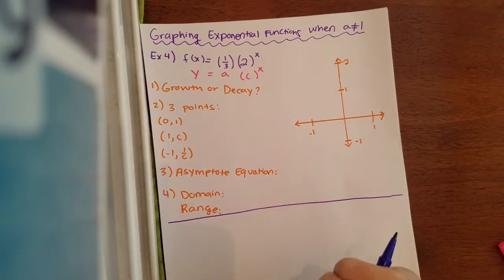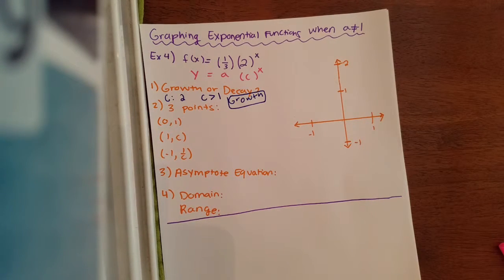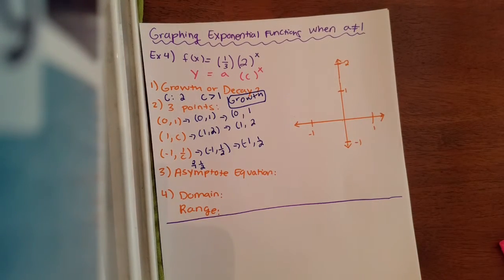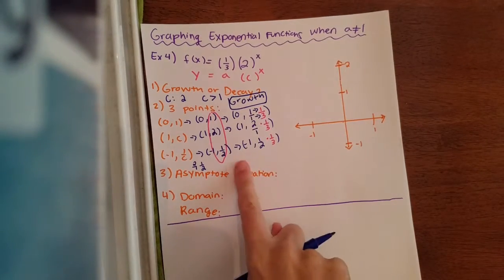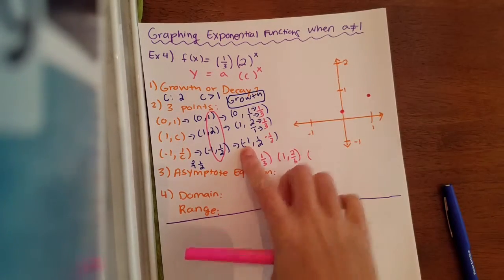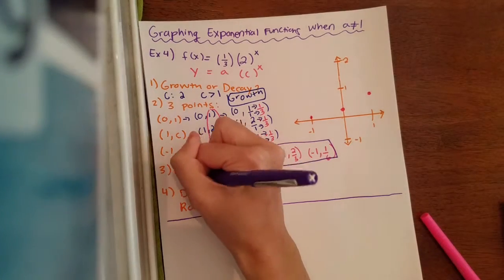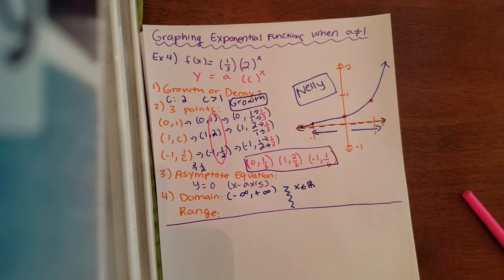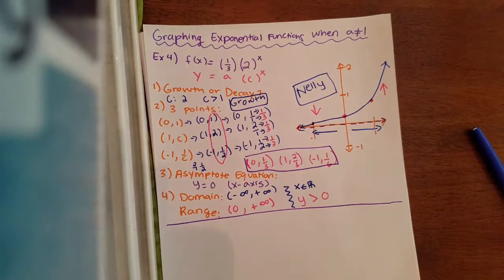Ex 4 Graphing Exponential Equations when a is not 1